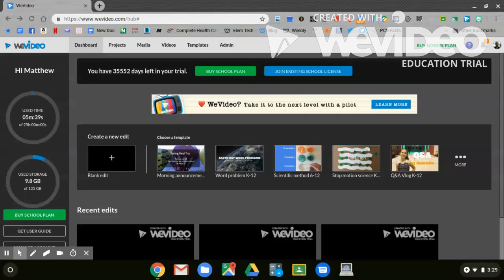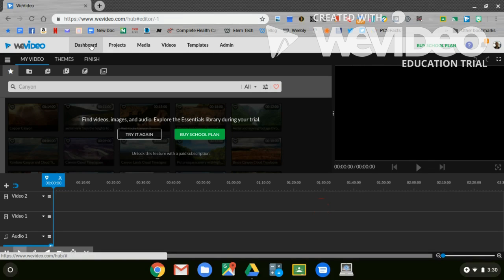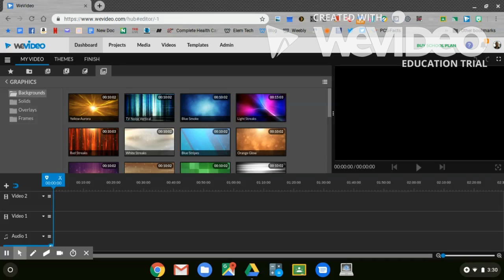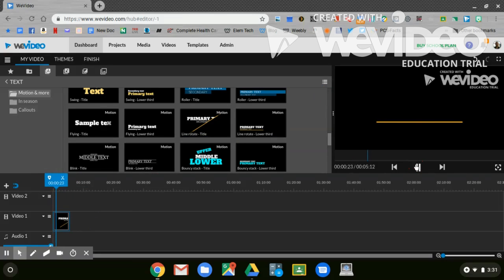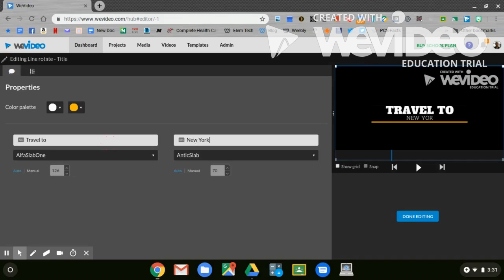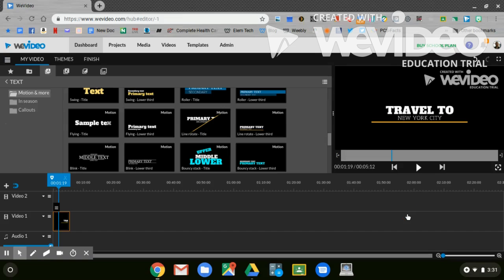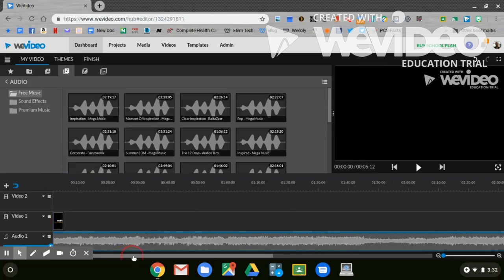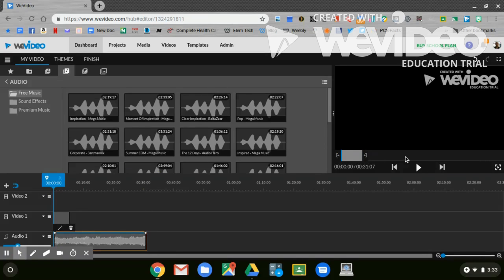Adding an opening and music to WeVideo